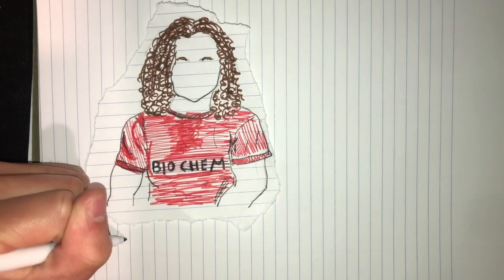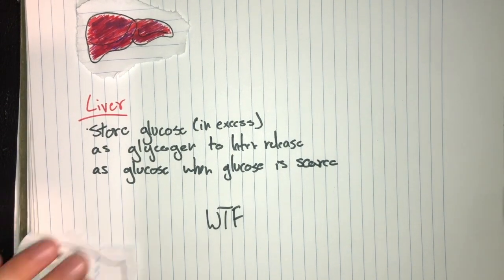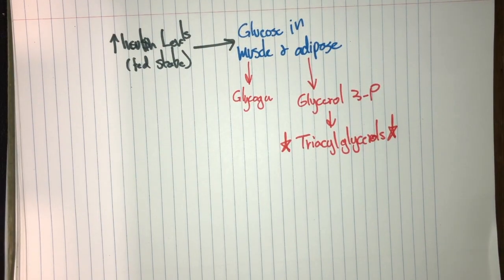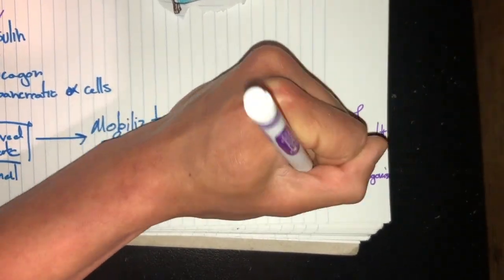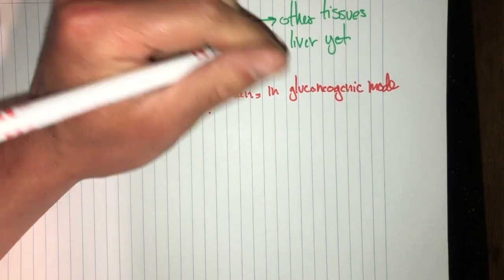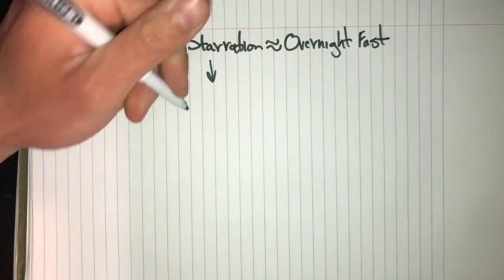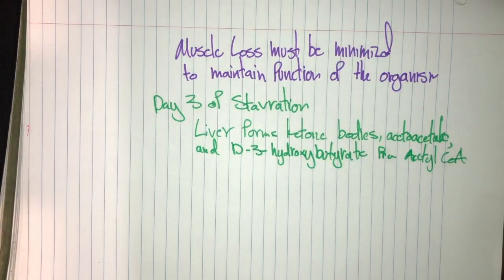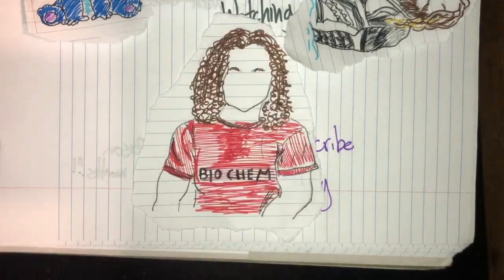Food Intake and Starvation Induce Metabolic Change (27.5) - Vinicky Part II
Sorry for my dry dry hands (lots of sanitizing and washing) and for the two texts I received during the video (very popular/social distancing). One more shout out to Morgan who also helped me edit this video. Love you biochem babies!! Stay clean. Stay healthy.